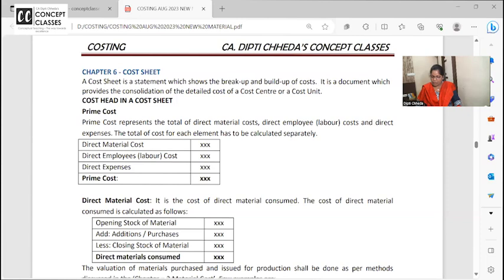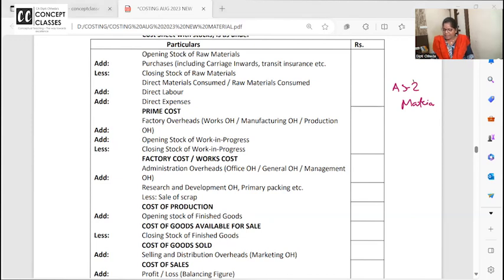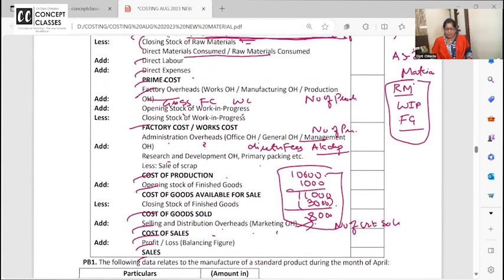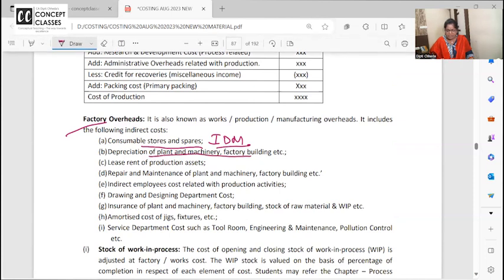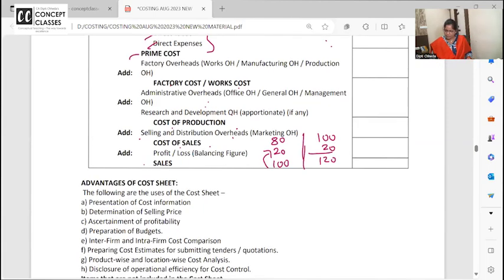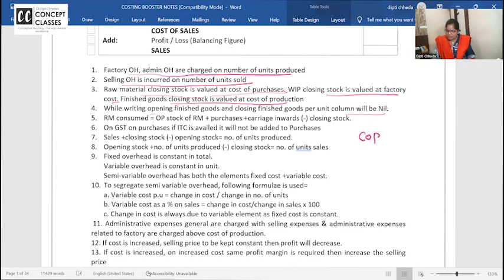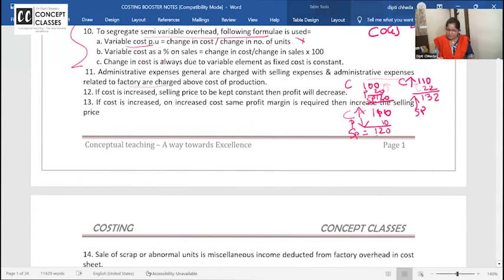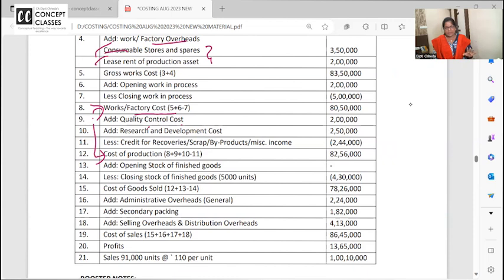SUPER QUICK REVISION OF COST SHEET